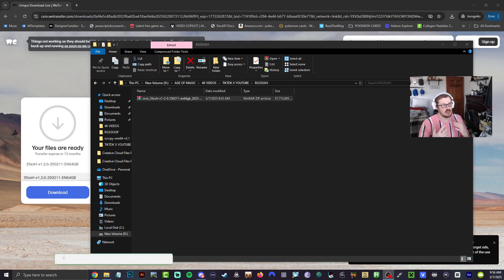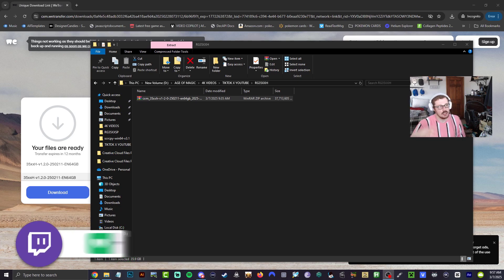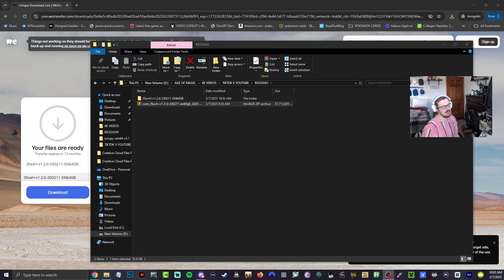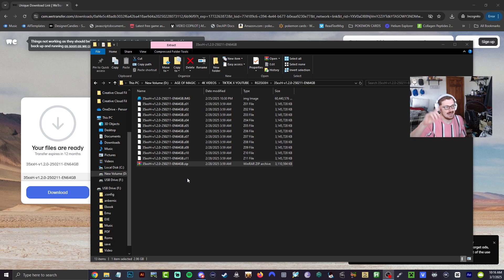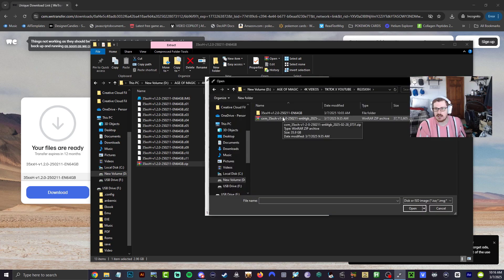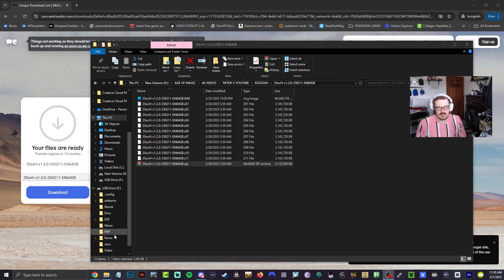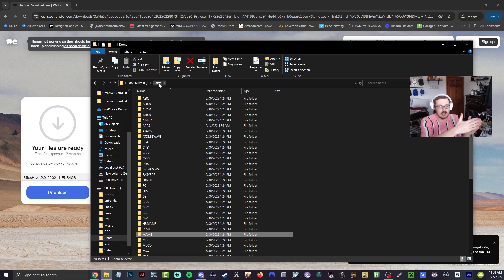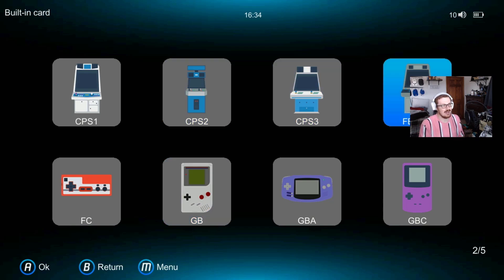HOW TO INSTALL FIRMWARE UPDATE 1.2.0 64GB RG35XX H - MARCH 2025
how to install firmware update for rg35xxh 1.2.0

AMAZON AFF. LINKS:
RG35XX Handheld Console 2024
Smart Pro
SanDisk 64GB with Adapter
MicroSD Card Readers